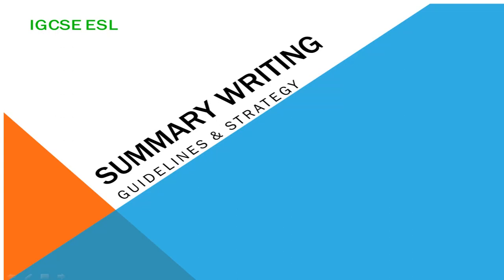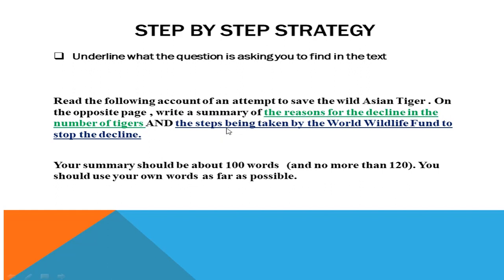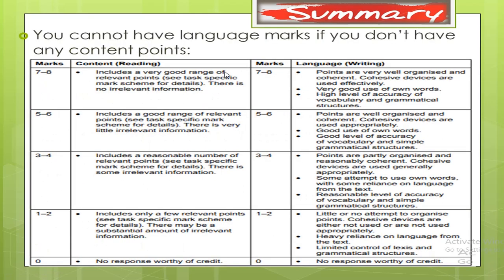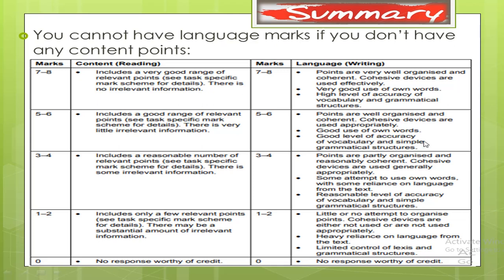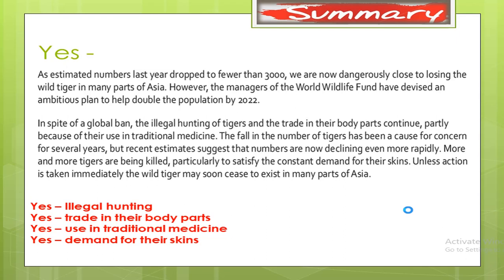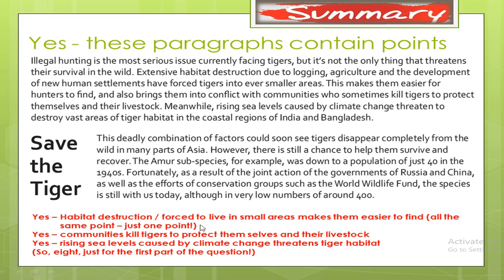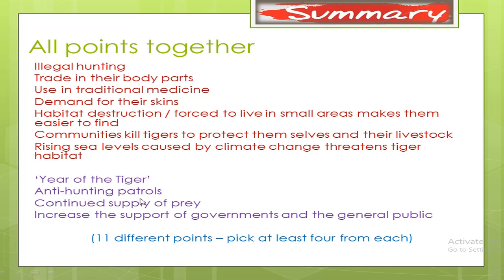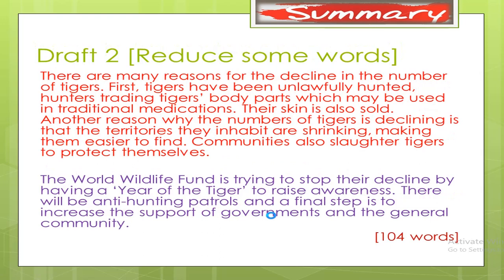IGCSE ESL Summary Writing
Effective Guidelines for Summary Writing